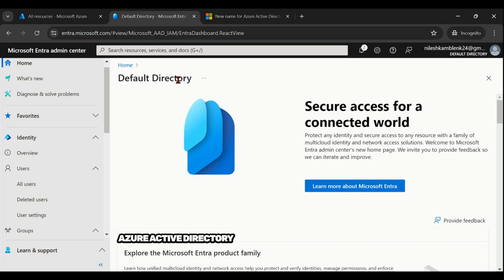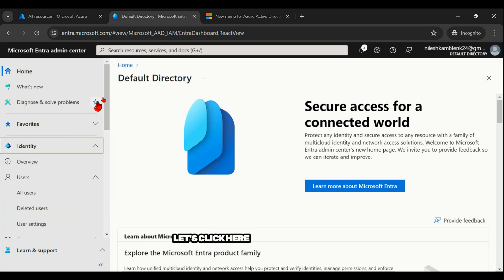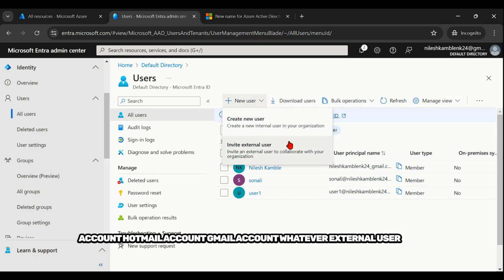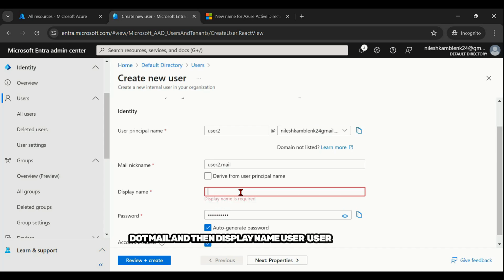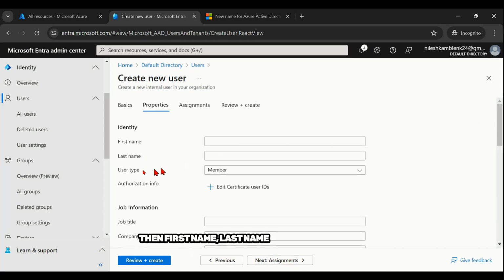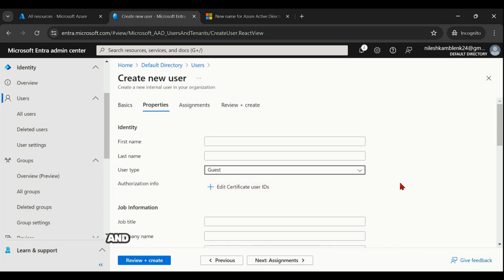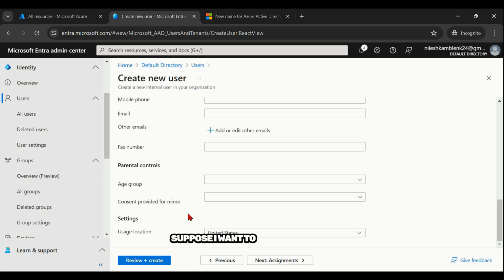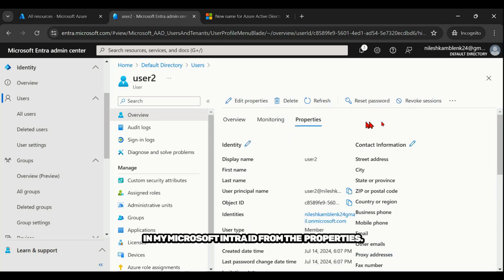How To Create Member User Account In Microsoft Entra ID/Azure Active Directory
Welcome to our step-by-step guide on creating a member user account in Microsoft Entra ID!

In this video, we'll walk you through:

Setting up your Microsoft Entra ID environment
Navigating the Entra ID portal
Adding new user accounts with the right permissions
Customizing user details and settings
Ensuring security and compliance
Whether you're an IT admin or just getting started, this tutorial is designed to make the process simple and straightforward.